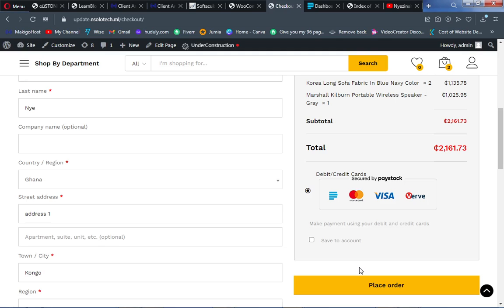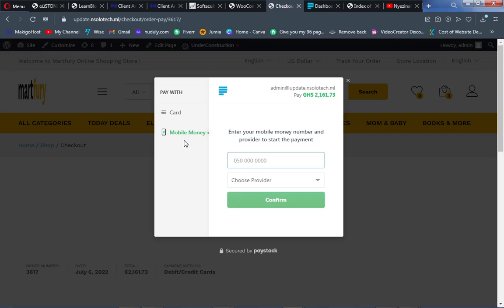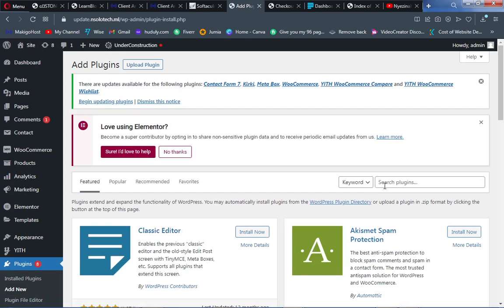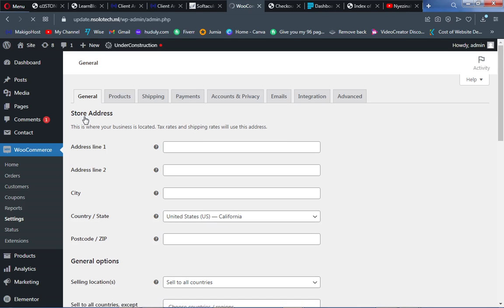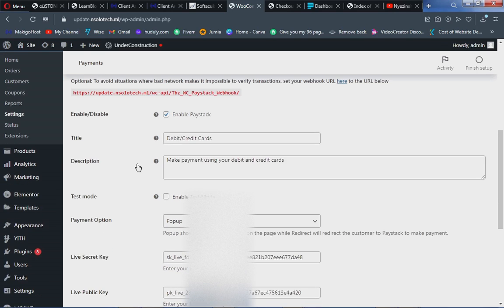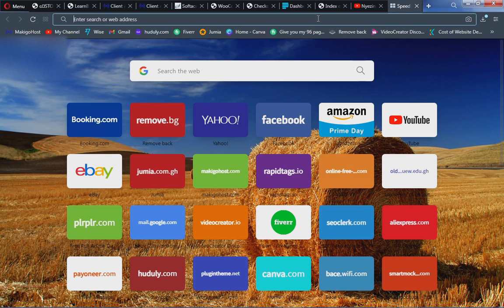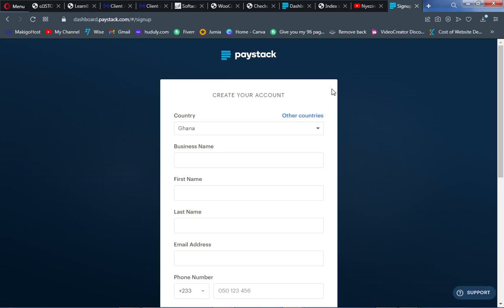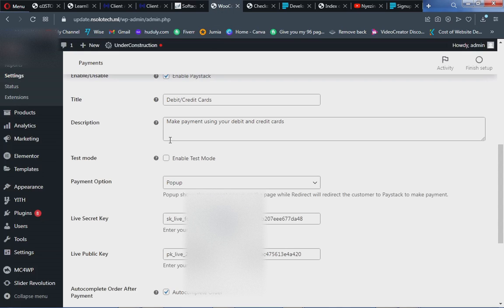How to integrate paystack to woocommerce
In this video you are going to learn how to integrate paystack to your shopping website in simple steps.